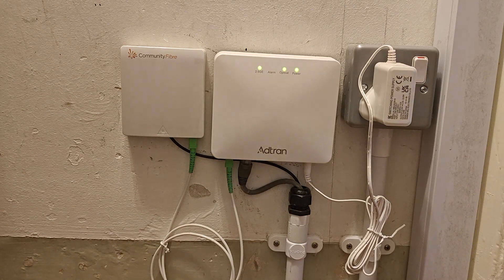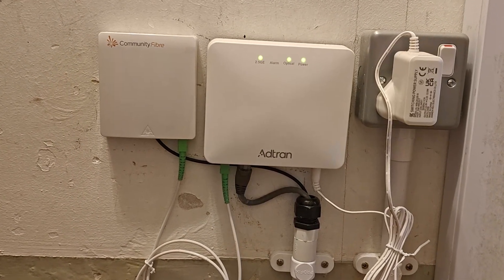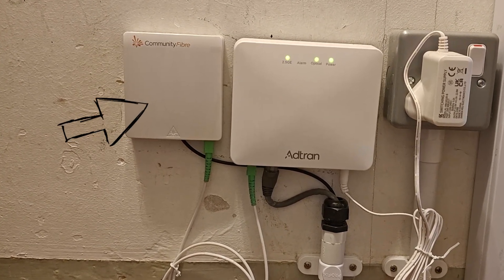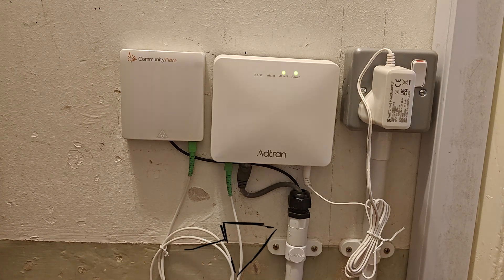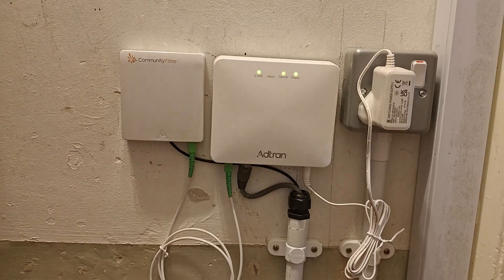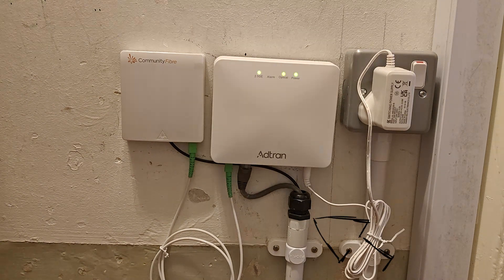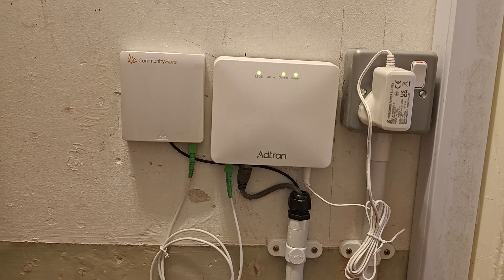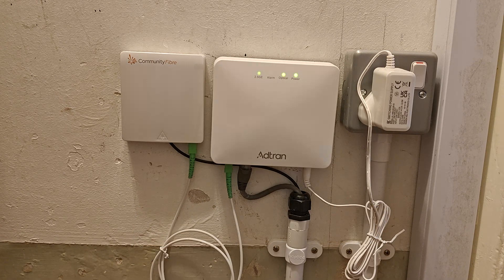Community Fibre | Optical Splice Point & ONT Modem Explained (1.5 Minute Equipment Tour)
Thinking of getting Community Fibre or just curious about where the fibre magic happens? ✨

This ultra-short 1-minute video focuses only on the two critical pieces of equipment installed right where the fibre enters your home:

1. The Optical Splice Point (or Fibre Termination Point) – the small box where the main fibre cable is terminated.

2. The ONT (Optical Network Terminal), often called the "modem," which converts the light signal into the electrical signal your router uses.
See a crystal-clear close-up of these two boxes! This essential tour helps you understand the initial full fibre (FTTP) setup before you even plug in your WiFi router. Perfect if you are planning your installation!

👍 Like this video if it helped clarify the core fibre equipment!